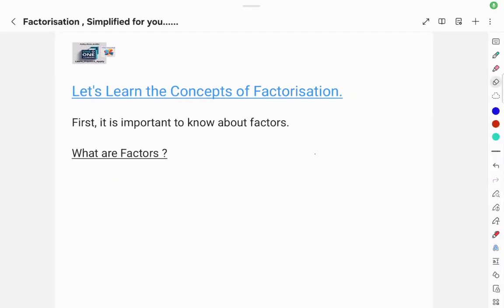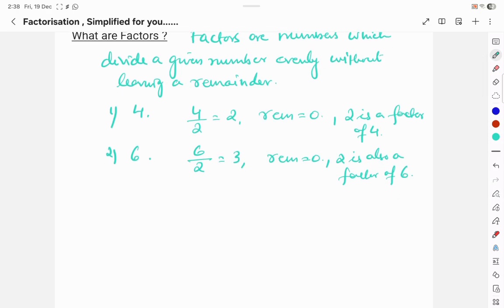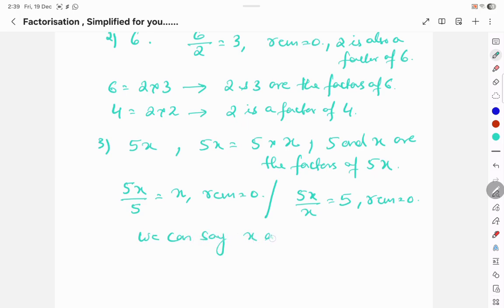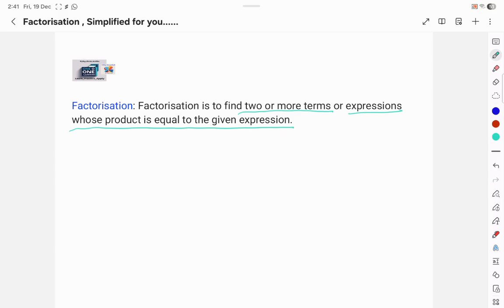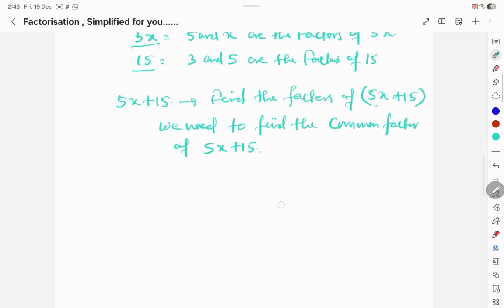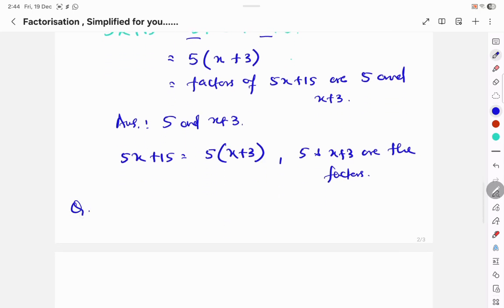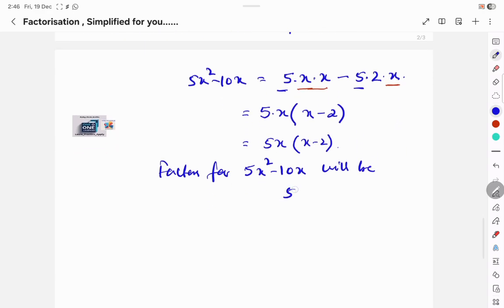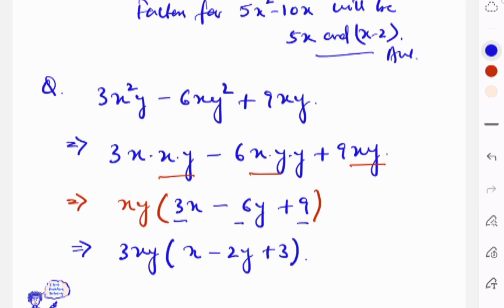FACTORISATION _INTRODUCTION (part 1) - For GRADE 8th ICSE@one o one Learning_phy_chem_maths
In this vedio, concepts of Factorisation by taking common factors is explained  by giving examples and solving  questions,for better and fast understanding of students.
This video will be useful for std 8 students ,IB syllabus ,Icse syllabus, and Cbse syllabus.

credit: concise mathematics-middle school for class8.
by Selina publishers pvt. ltd.